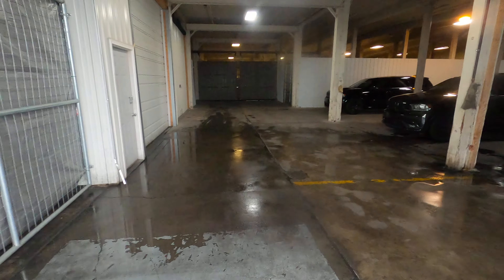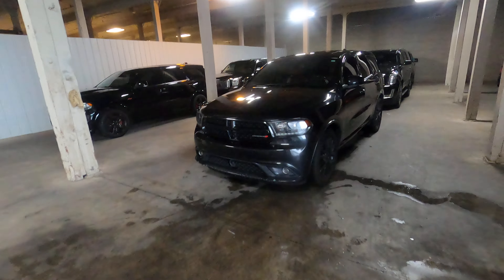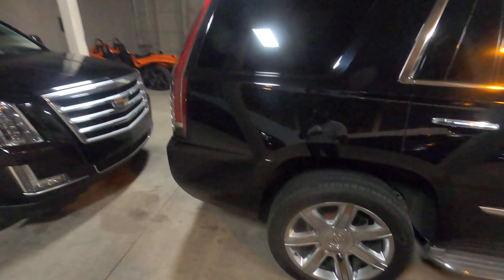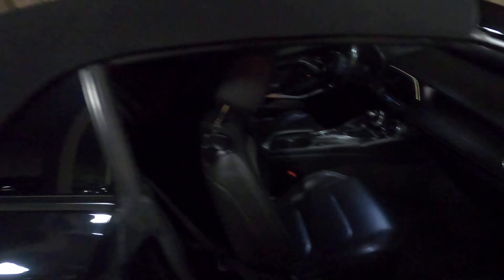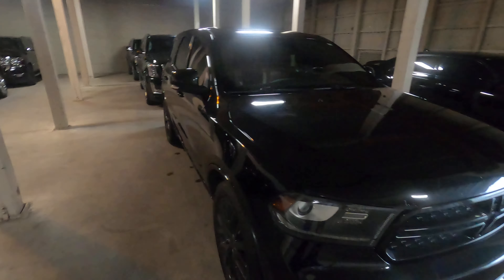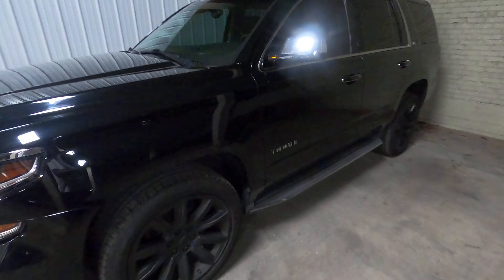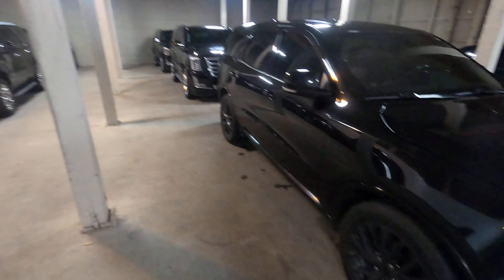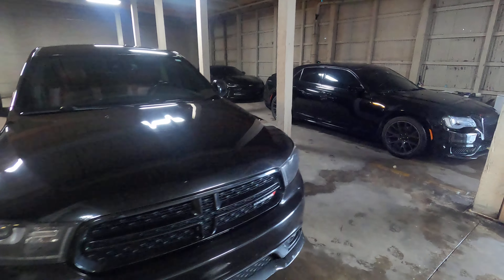The Best Vehicles For Turo!! (Must Watch)